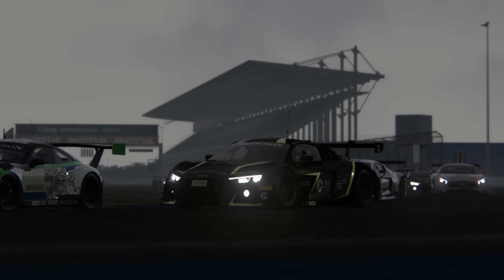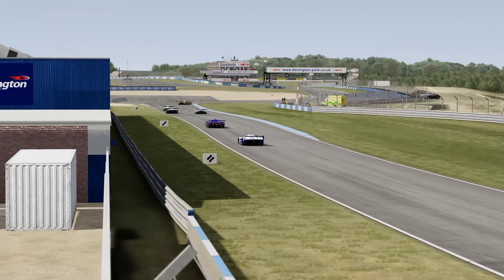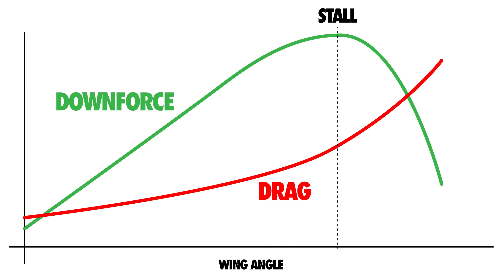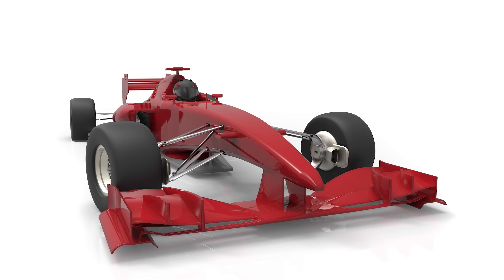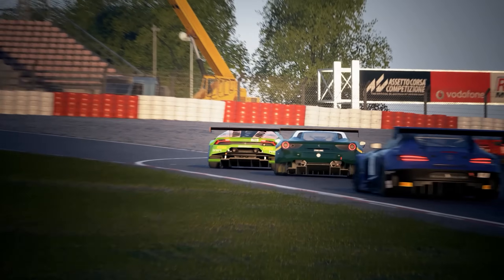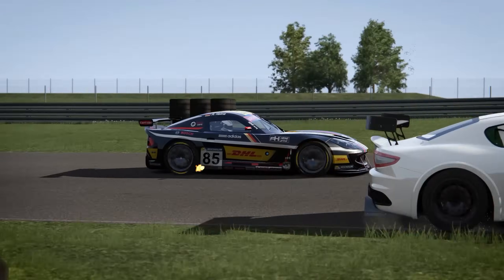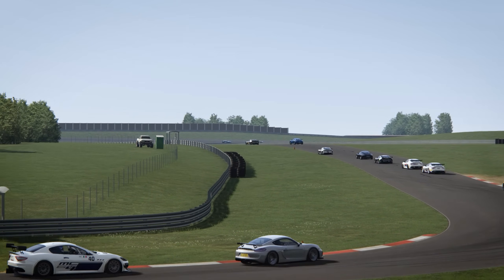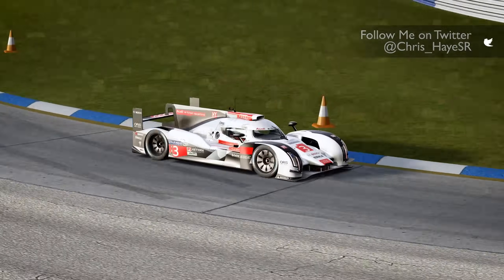Sim Racing Setup Guide 10 – Aerodynamics [Wings, Splitters & Diffusers]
Welcome to part 10 of my sim racing setup guide. This video is all about wings, splitters, diffusers and everything else to do with aerodynamics, the generation of downforce and how that applies to a sim racing setup. This series of videos is intended to give beginners an overview of how to set up a car in any of the modern racing sims.